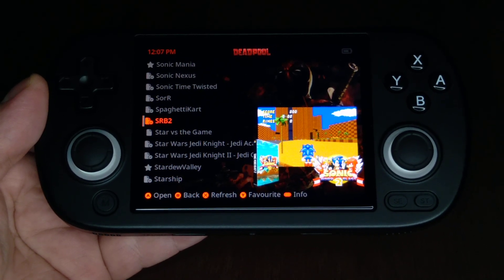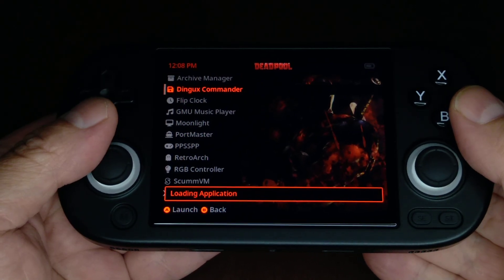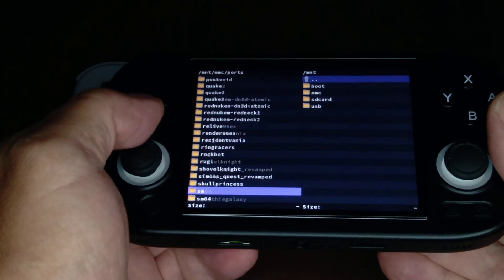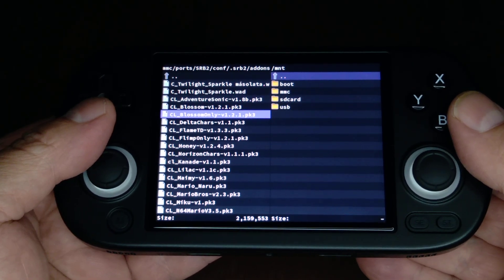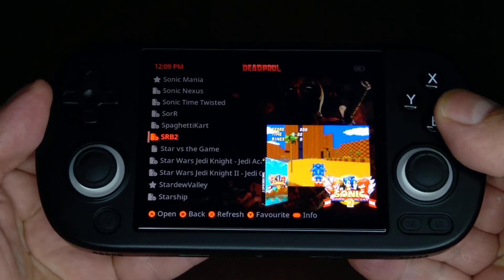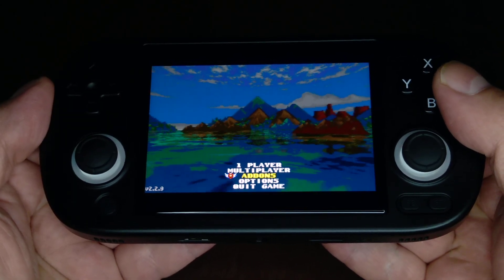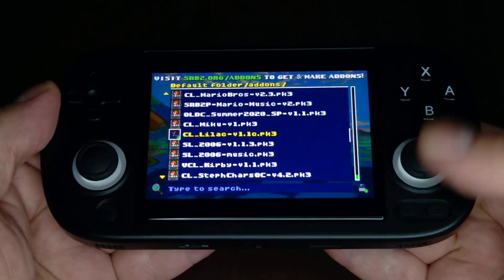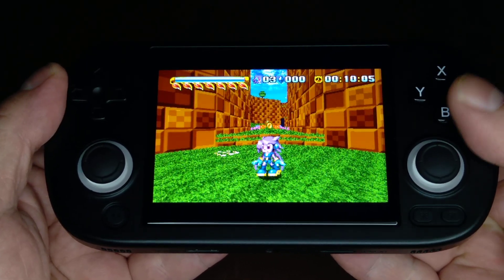Sonic Robo Blast 2 Portmaster Port Mods Setup Guide! 😁👍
Yet another...

Viewer request! 😊👍